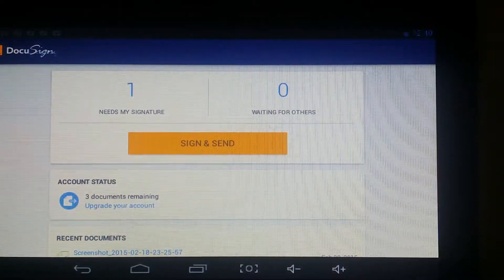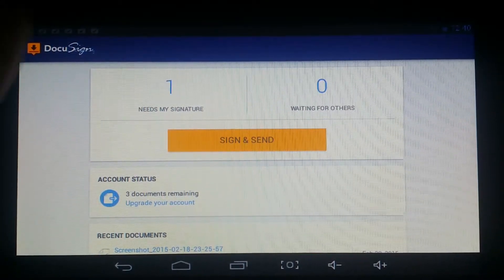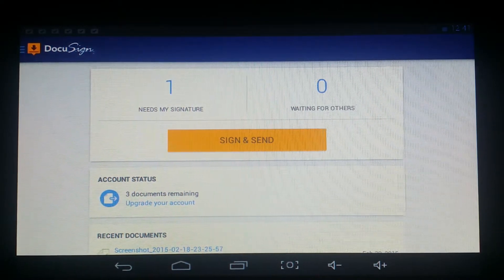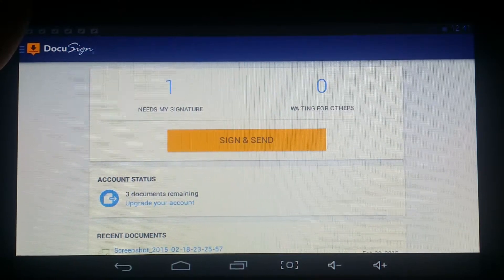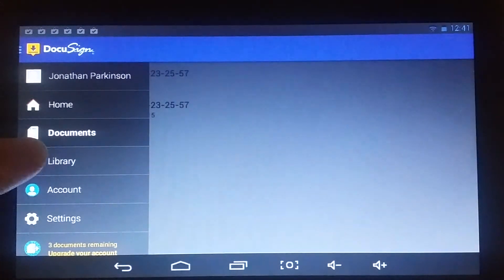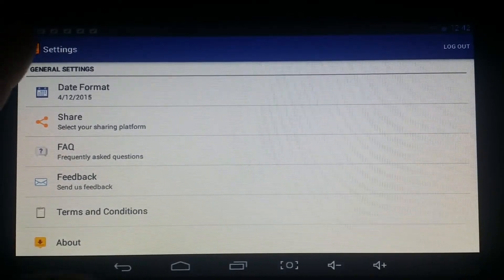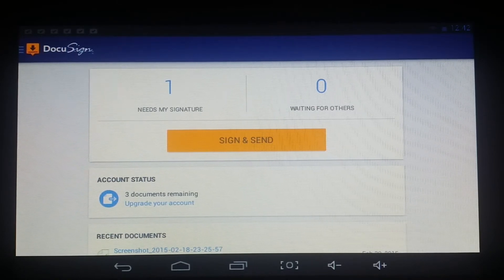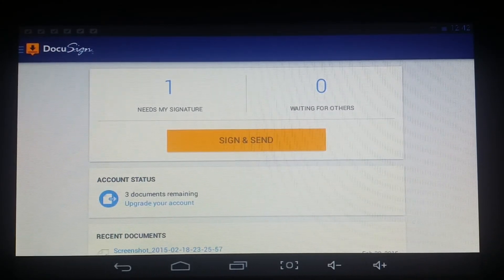Android Tablet 101: DocuSign, Sign Documents Digitally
DocuSign on a Android Tablet is a great app with a fluid U/I to electronically sign all your document needs. Free to download in the Google Play Store, have access to this across all your devices, Android, Chrome, Apple and Windows.

Dudley Media Group is your home for tech related videos for Android smartphones & tablets, though this isn’t all you will find here. Gaming, Linux, Smartwatches and other gadgets always creep up on this channel as well.

Head over to the Tech By DMG website for your chance to enter one of the contests simply by sharing a video. Gadgets and prizes that have been won in the past were tablets, smartphones, microphones, bluetooth speakers, Chromebook, car smartphone mounts, power packs, coupons, gift cards & more.